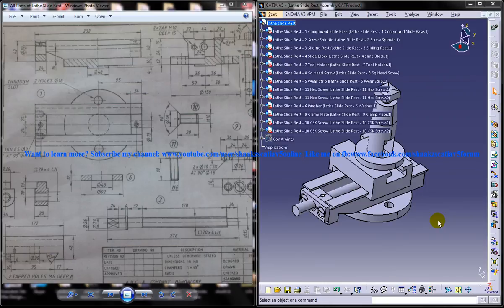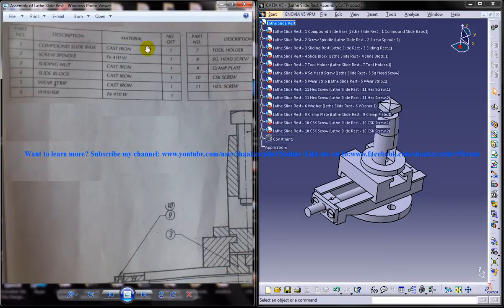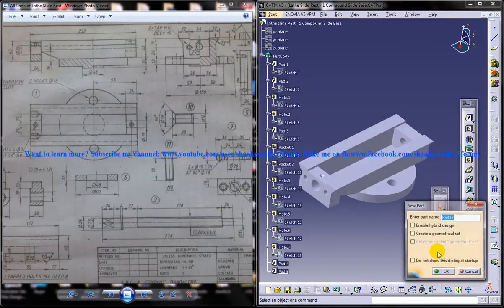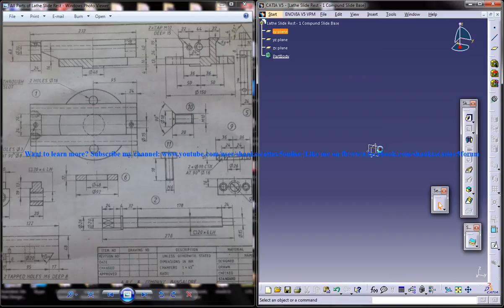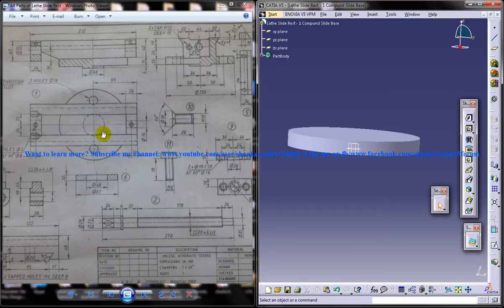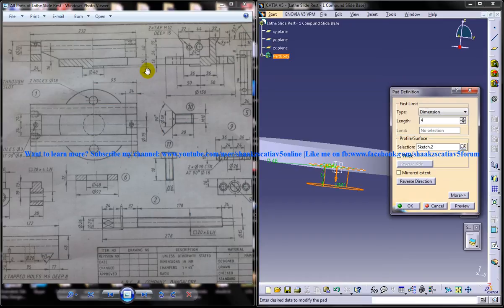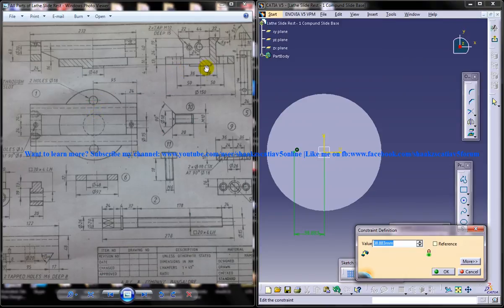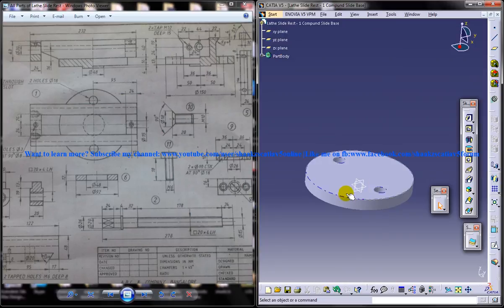Catia V5 Tutorial|P1a How to Create & Assemble Lathe Slide Rest|Mechanical Design Engnineering